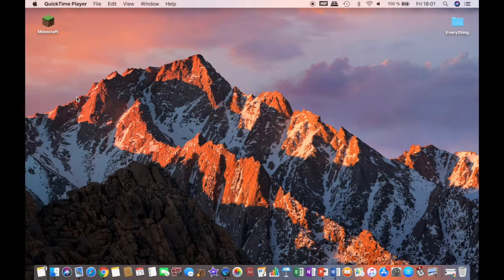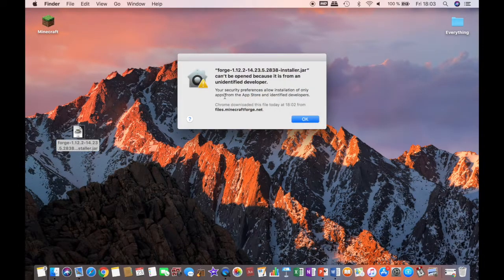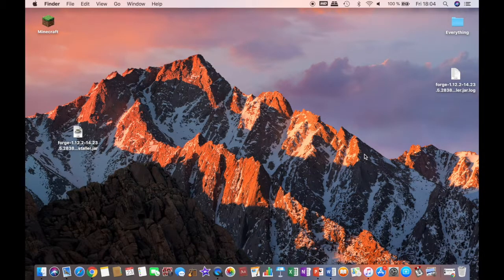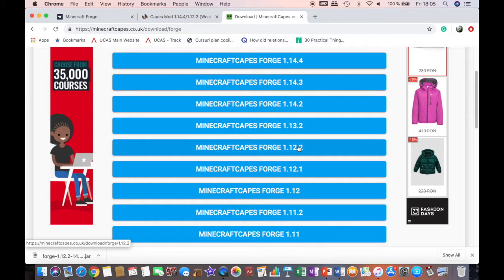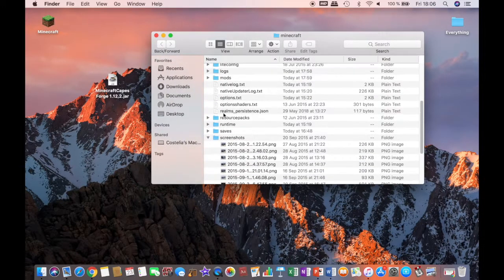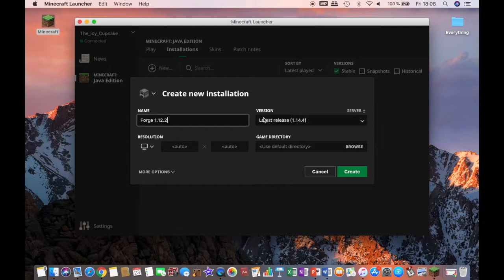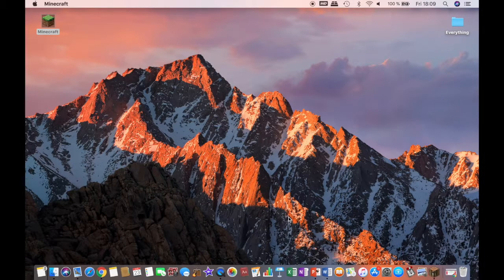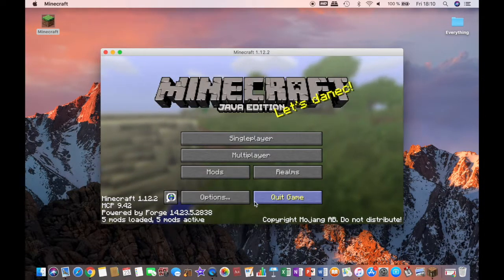(NEW) How to: download the Capes Mod 1.12.2 (Mac) // FAST & EASY!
Hey guys! I read all the comments you leave me, so don't hesitate to leave me one!

TUTORIAL ON FORGE 1.12 (It's an older version, but that means that more mods may be available for it, so it's worth it!)